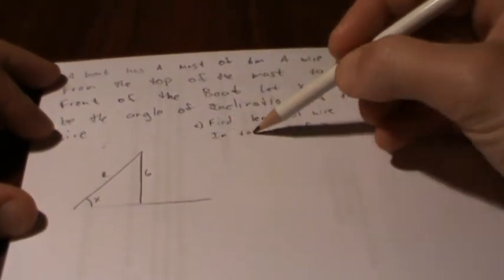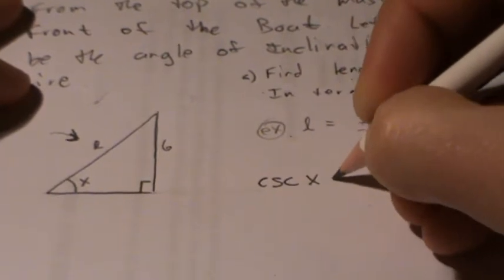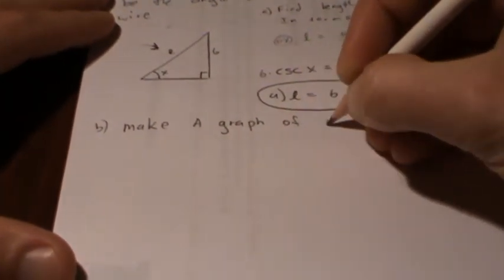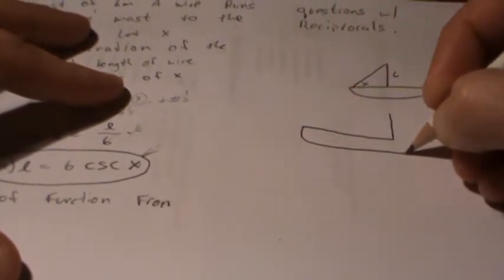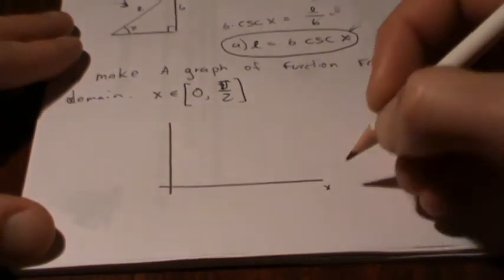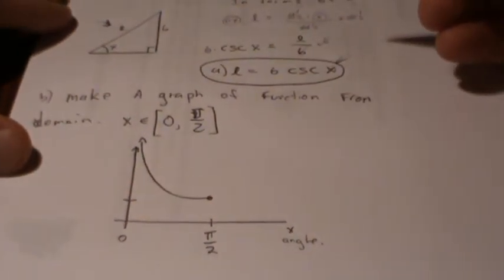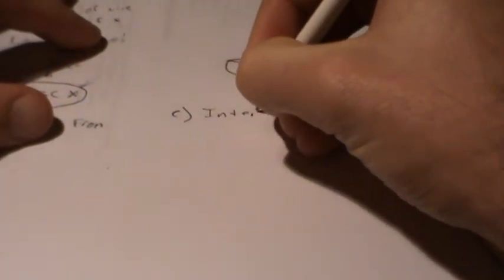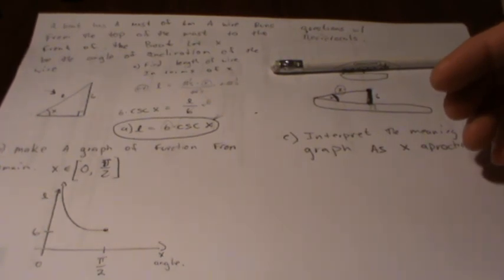Reciprocal Trig Questions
Some application questions dealing with the graphs of reciprocal trigonometric functions.